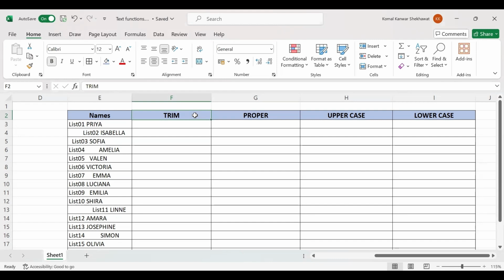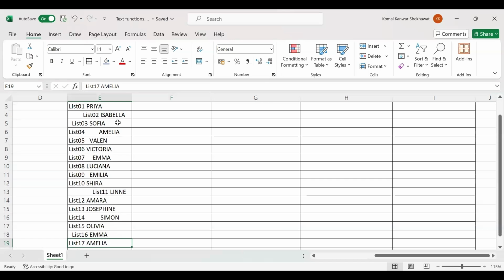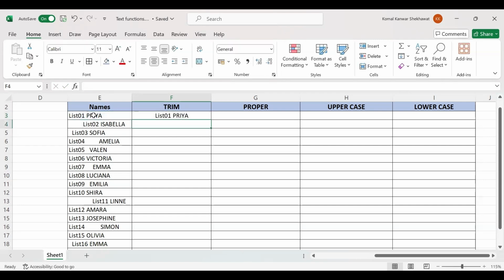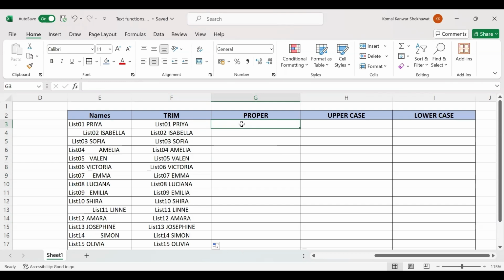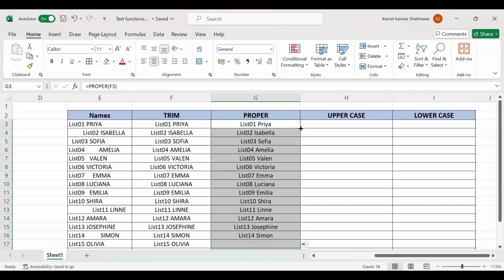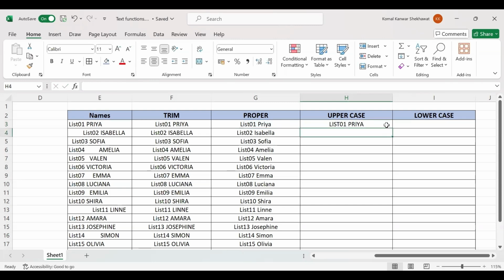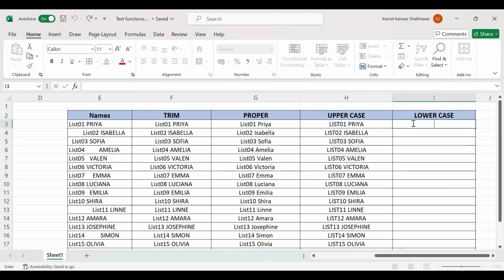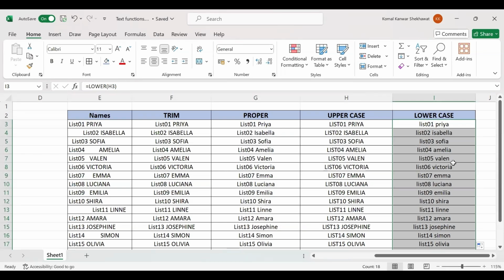9. Text Functions in Excel || Beginner's Guide to Excel || Excel Tutorial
Hello everyone,
This video explains some of the most important Text Functions in MS Excel.

In this video I have specifically discussed the following Text Functions-
1. TRIM
2. PROPER
3. UPPER
4. LOWER

Do watch the video till end. Do SUBSCIBE to the channel.